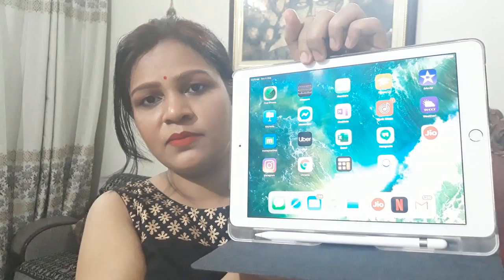How Much Does it COST to Start YouTube Channel? Gears i use Camera, Editing, Tripod, on budget Hindi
Hi Everyone
Today, i am going to share with all all the gears that i use for filming editing and all i hope you all will find this productive.

other parenting videos

1. ०-६ माह के बच्चों को कौन सी किताबें पढ़ाएं | 0-6 BEST BOOKS FOR BABIES & BEST PARENTING BOOKS U NEED

2. 10 THINGS THEY DON'T TELL YOU ABOUT HAVING A BABY | 10 THINGS I WISH I'D KNOWN BEFORE HAVING A BABY

3. 6-8 माह क शिशु को कैसे पढ़ाएं और एंटरटेन करें |EARLY BRAIN DEVELOPMENT | TEACH AND ENTERTAIN A BABY

6. 16 OLD WIVES TALES PUT TO TEST | OLD WIVES TALES TRUE OR FALSE IN MY CASE | HINDI

10. THINGS THAT HELPED ME IN DISTRACTING MY BABY | TOYS FOR 0 - 6 MONTH OLD BABY | बच्चों के लिए खिलोने